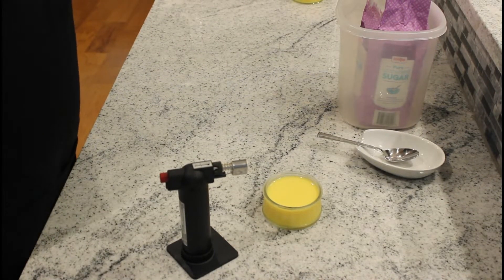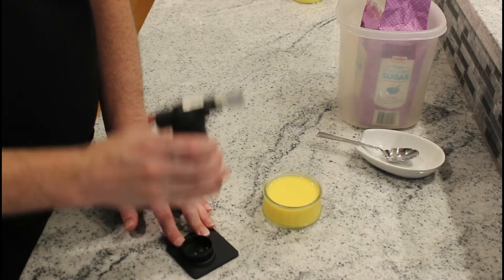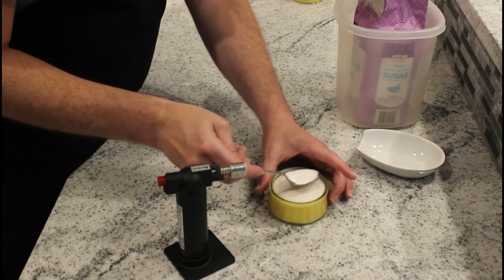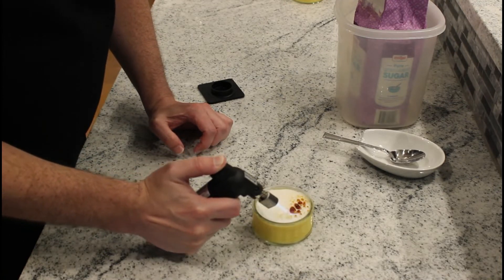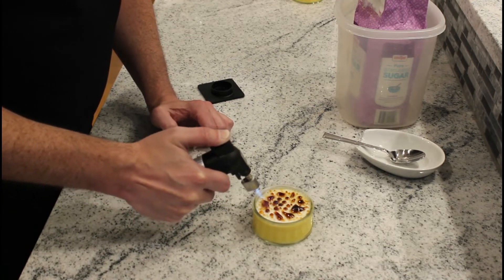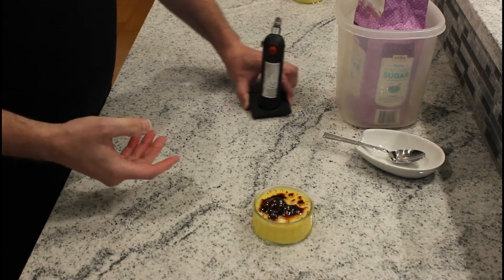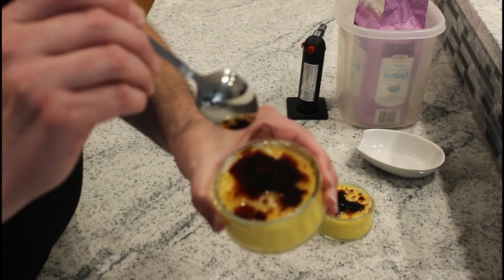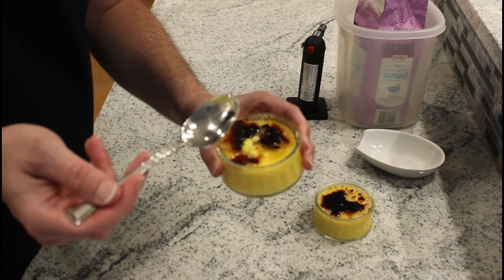Recipe My Take on Crème Brulee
Recipe for My Take on Quick and Easy Crème Brulee

 Ingredients
1 box instant vanilla pudding mix
2 cups milk
2 tablespoons cold coffee
½ cup granulated sugar

Special Tools
1 blow torch
4 heat resistant ramekins

Directions
1.  Mix together pudding mix, milk, and coffee with a whisk till                            incorporated.
2.  Let set up in the refrigerator for 10 minutes.
3.  Sprinkle sugar on top.
4.  Using a blow torch, slowly go back and forth over the sugar till it caramelizes.
5. Let cool in the refrigerator for 10 minutes.

Makes 4, ½ cup ramekin servings